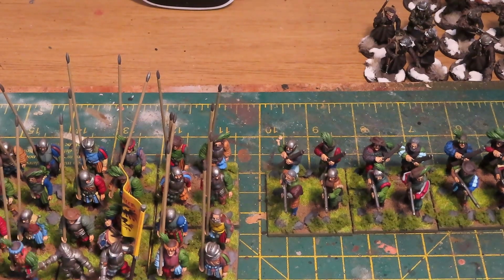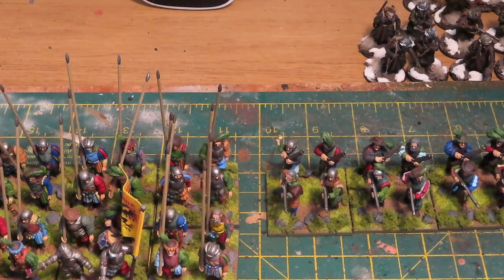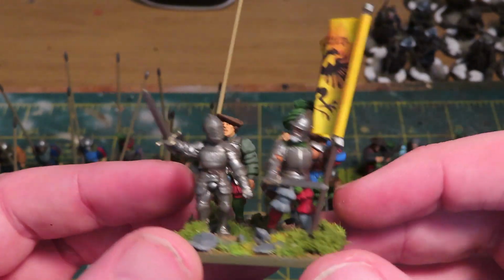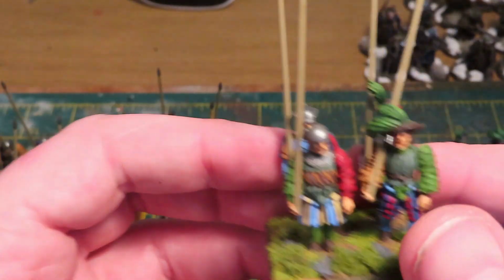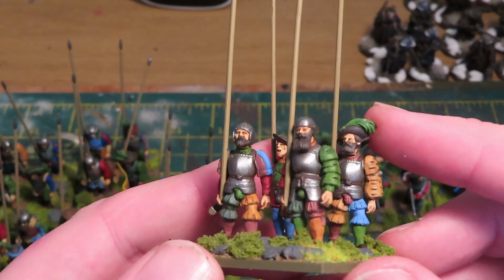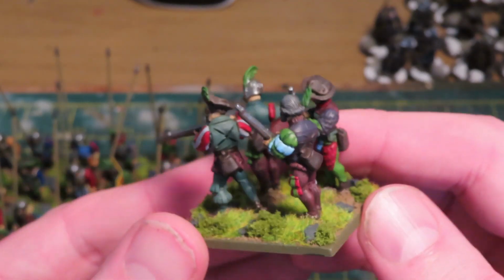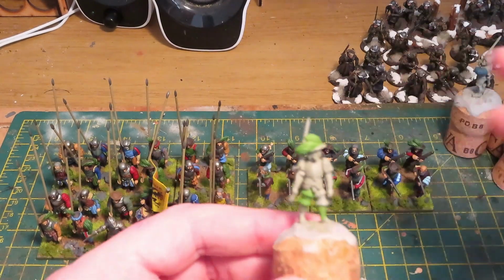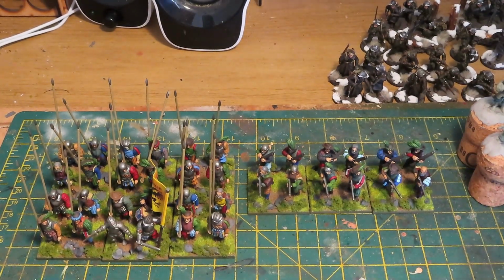Landsknechts! Bright colours and cod pieces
Hello everyone and welcome back to the channel and a project that probably not many people thought that they would ever see on the channel. Landsknechts!

If you are a viewer of the most excellent Plastic Crack Podcast, and everyone really should be, you will have seen that I stunned and surprised the rest of the crew when I announced that I was going to be starting a Landsknecht project. there was laughter, disbelief and the general feeling that I would get distracted by something Bolt Action related and the Landsknechts would be abandoned to the shelf of abandoned projects.

However, I like provoing people wrong and in this video I am going to show you just how much I have completed since starting the project. I have actually surprised myself that I have completed this many to be honest!
I would really love to hear your thoughts on something really pretty new to the channel :D

Credits;
Metamorphosis - Quincas Moreira

May your dice roll well and happy gaming!